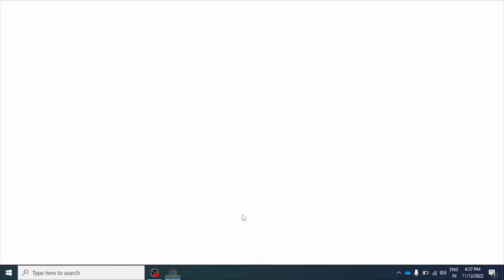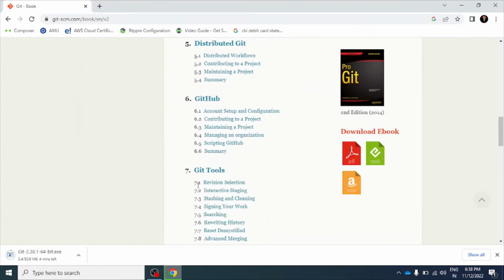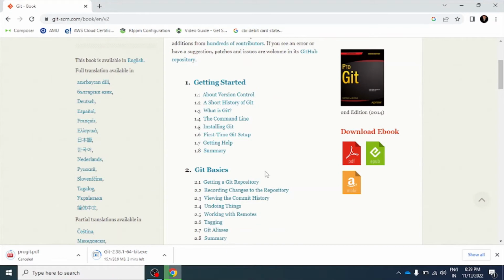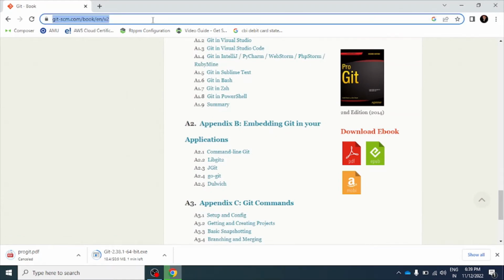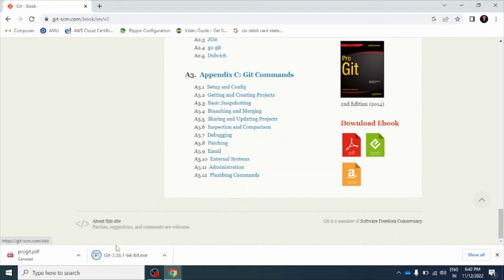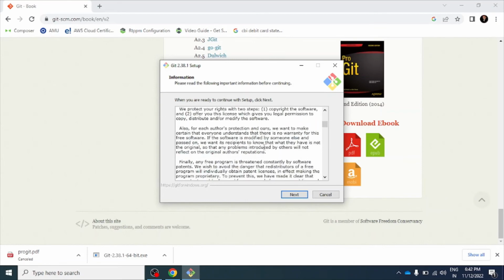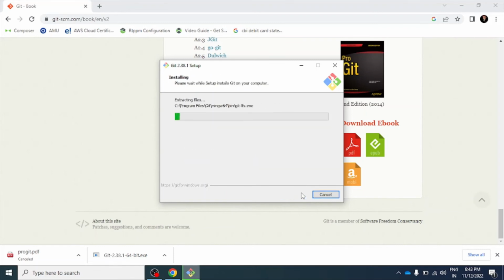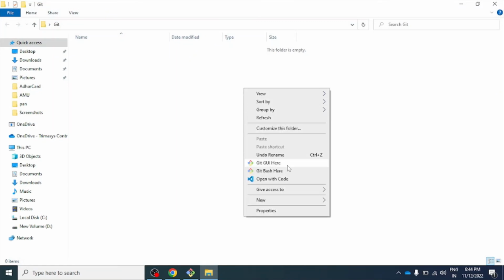Git Installation on windows 2022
In this video i am going to tell you how to install GIT in your windows
Git Installation